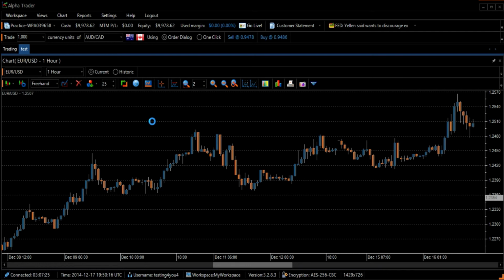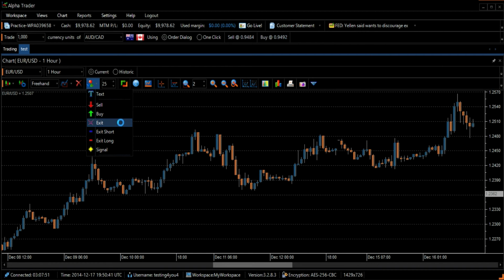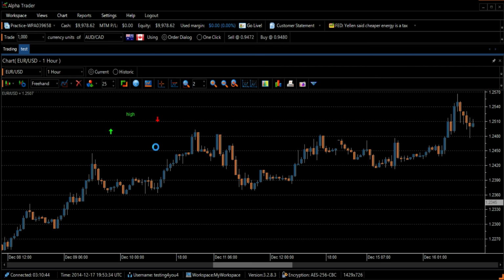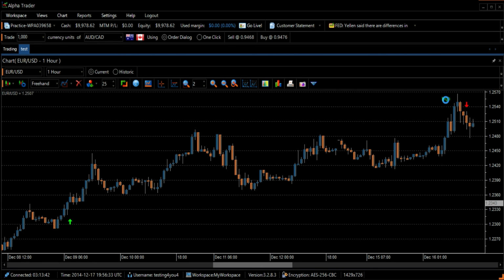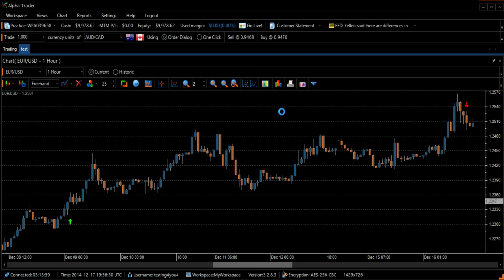AlphaTrader - How To Draw Objects on a Chart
How To Draw Objects

When you want to draw an object on your currency pair’s graph… take your cursor up to the “Drawing Objects Icon”... underneath the word “current” on the toolbar.

The “Drawing Objects Icon” is made up of three small shapes. You can click on the “Drawing Objects Icon” dropdown menu for the list of objects available to be inserted onto the currency pair’s graph.

There are seven objects to choose from.
We have the ability to type text onto the graph.
This is great for data reminders of the previous highs or previous lows.
Just click on the word “Text” to activate your cursor with the ability to type text on the graph.
Take your cursor onto the graph and click the left side of your cursor in order to allow for typing on the chart.

The second item listed that we can click on is the “Sell Icon” which is represented by the down arrow. We can click the “Sell” option and take our cursor to a point on the graph where we think the “Sell Arrow” should be placed.
Then left click your cursor to place the “Sell Arrow” on the graph.

The same can be done for the “Buy” option. Find a good place on the graph to place the “Buy Arrow”. Then click the left part of your cursor to place the “Buy Arrow” on the graph.

We can place the other 4 objects; Exit, Exit Short, Exit Long, and Signal the same way into the graph as we did for the Text, Sell, and Buy objects.

All of the object on the graph can be moved around the chart by clicking on and dragging the object with the left part of your cursor to any other area on the graph.

In the case that we have multiple drawing objects on the same screen… click one of the drawn objects with your cursor in order to select it…
Then press the “Delete” key on your KeyBoard.

In order to remove all  the objects from the graph… take your cursor up to the “X Icon” on the toolbar located next to the “Drawing Objects Icon” then click on the “X Icon”